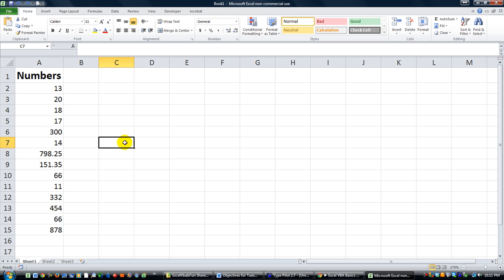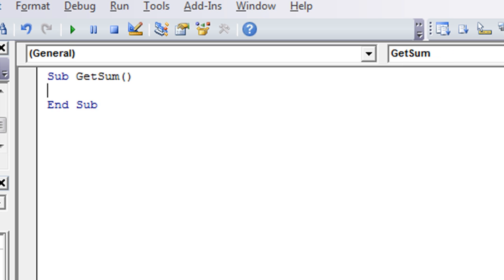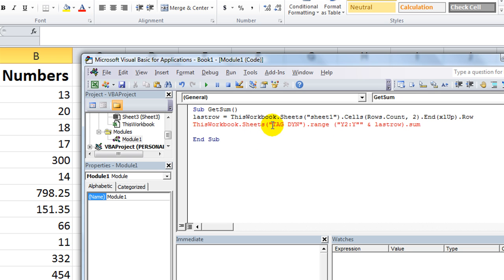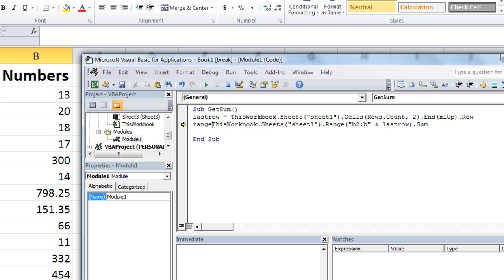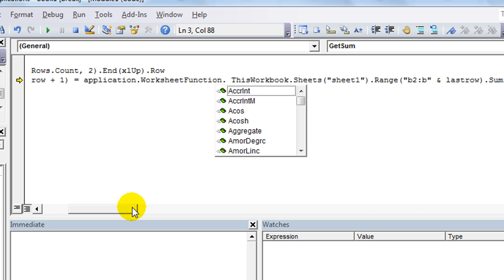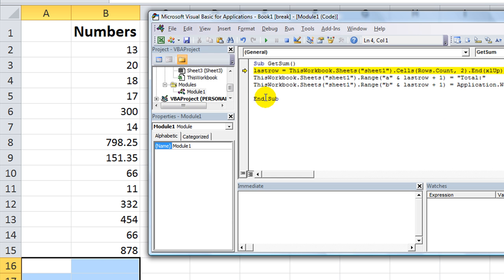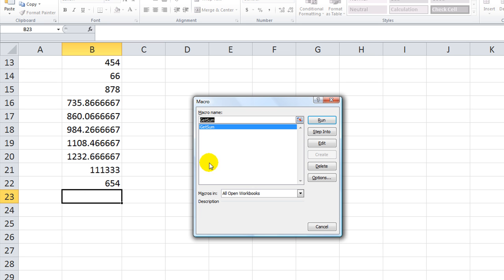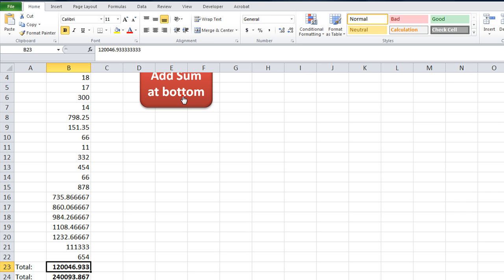How to SUM Totals At Bottom of a Column Dynamically - Excel VBA Is Fun!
In this lesson, we learn to get Totals or Subtotals DYNAMICALLY using VBA to determine the range and to insert totals, maybe even add some extras, like making it BOLD and adding the word "Totals:" beside it. Check it out!